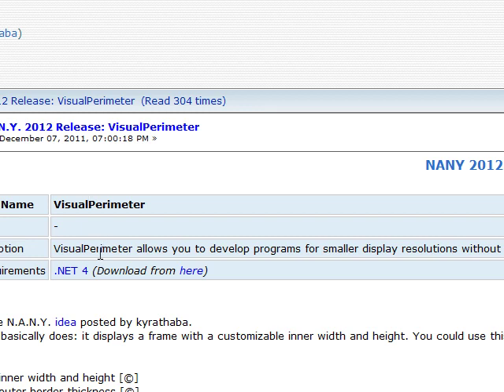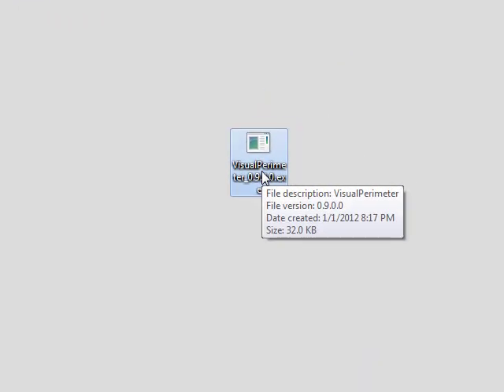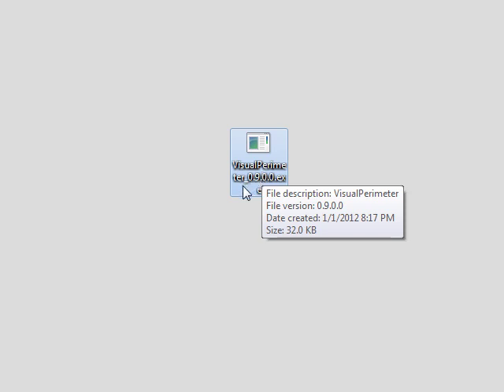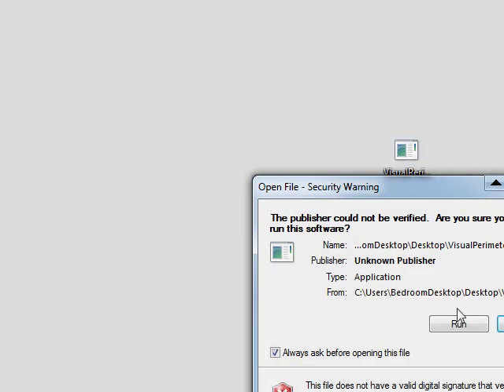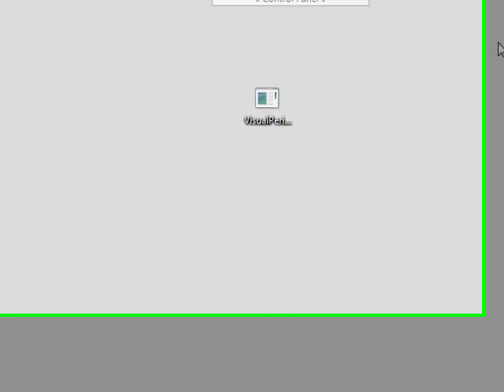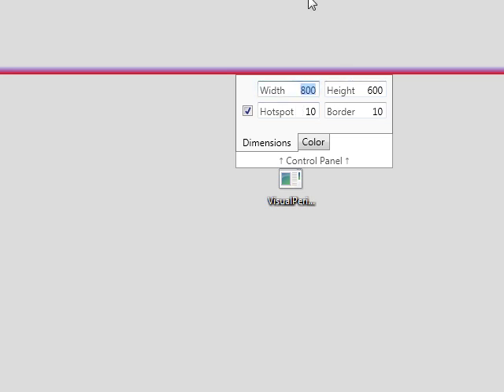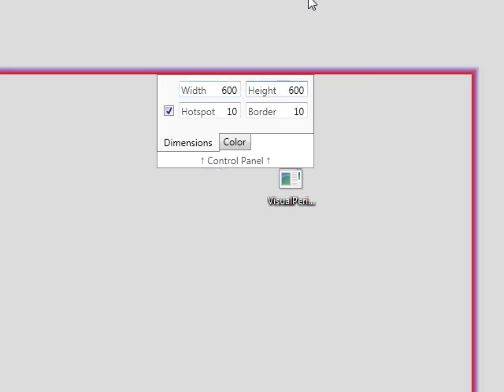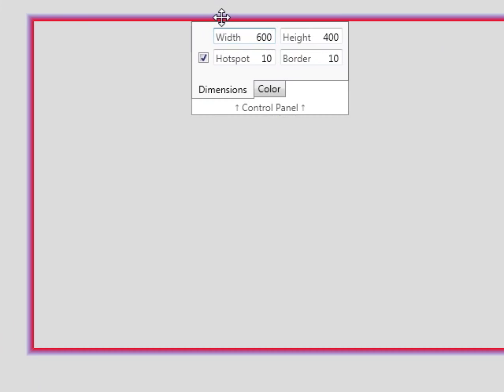NANY 2012: VisualPerimeter.mp4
A program that can be used to find a specified boxed dimension within your screen (e.g., 800x600 pixels, 640x480 pixels, etc). There are many uses for such a program, not least of which would include preparing to do a screencast.